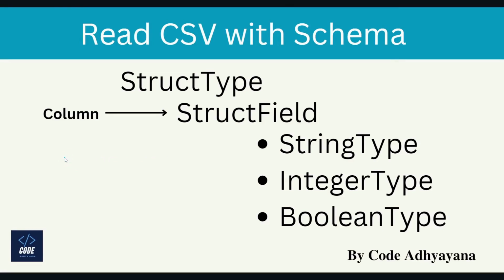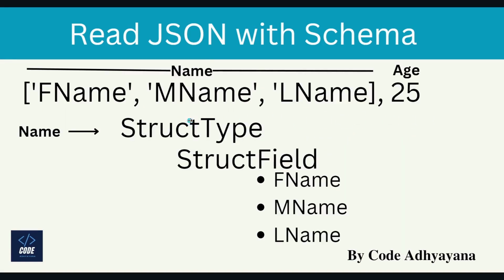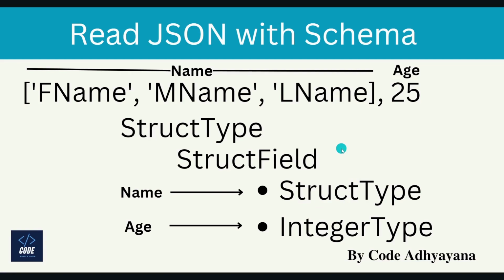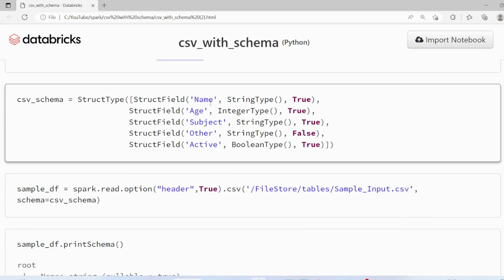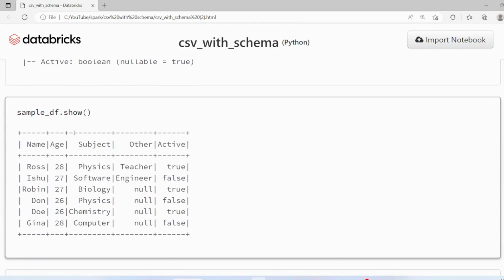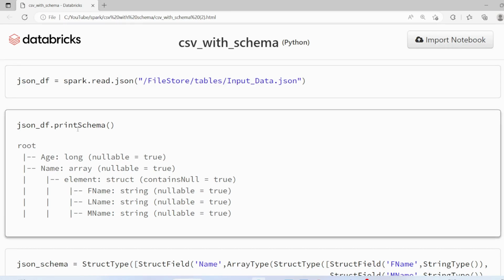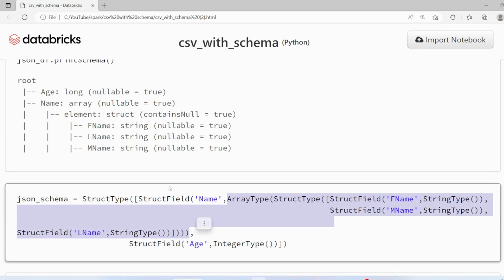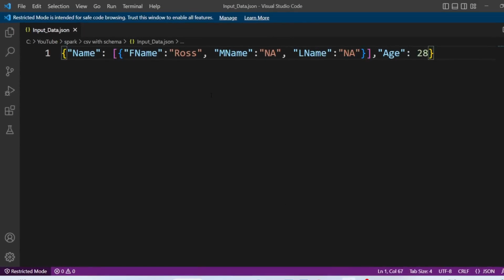Read csv and json with User-Defined Schema | Pyspark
Hi Everyone, In this video. We are going to read csv and json file with custom schema. Please find timeline below.
1. Overview of StructType and StructField 00:00
2. Read CSV 02:09
3. Read Json 04:05